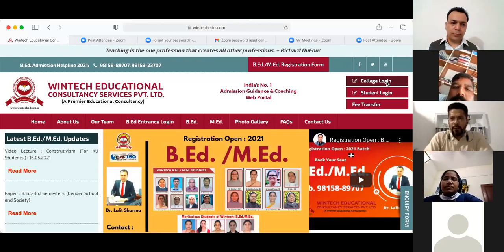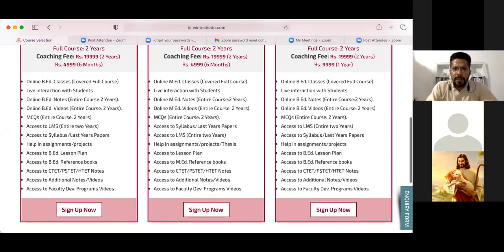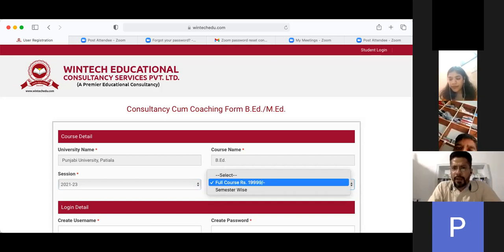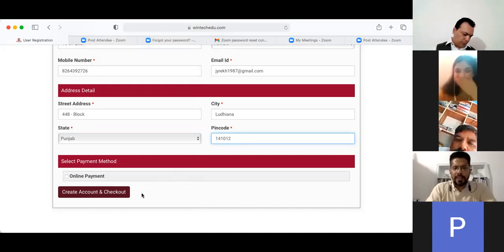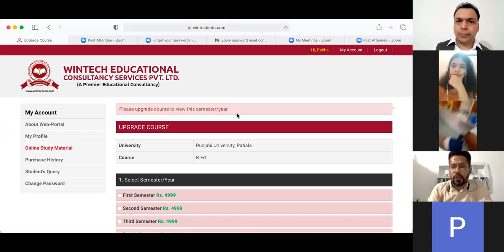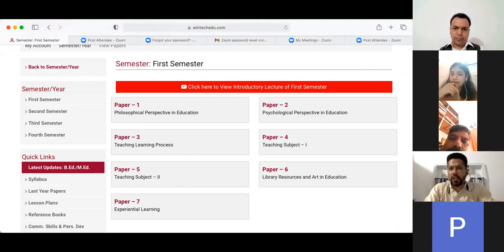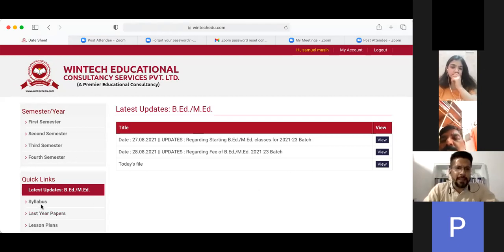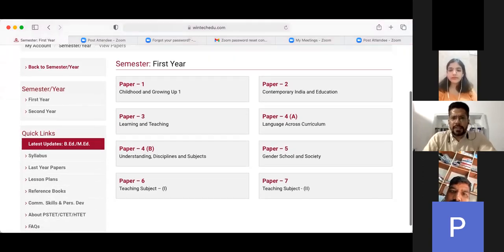Orientation Class for Accessing LMS of B.Ed./M.Ed.